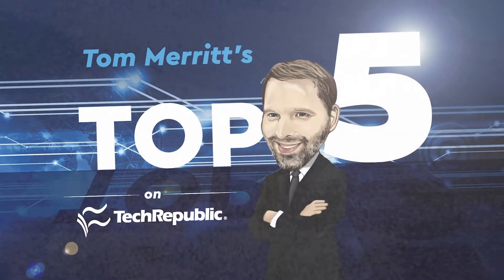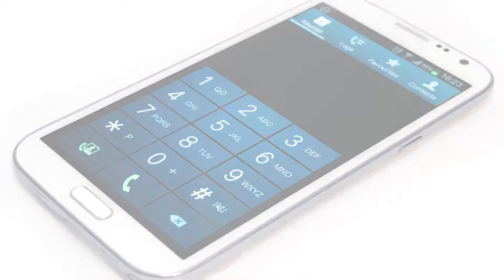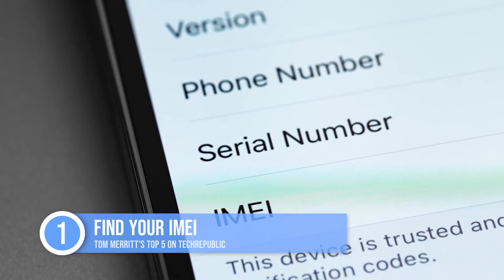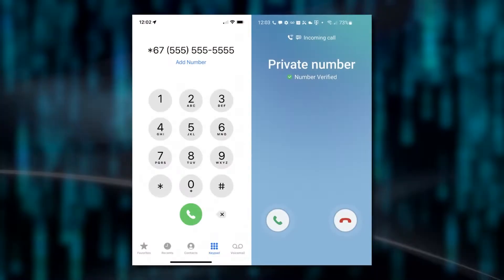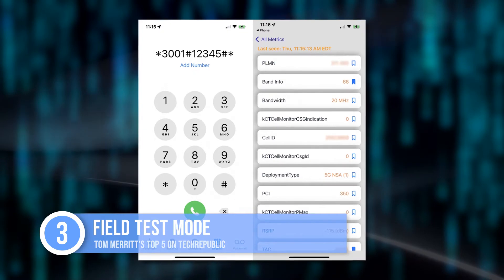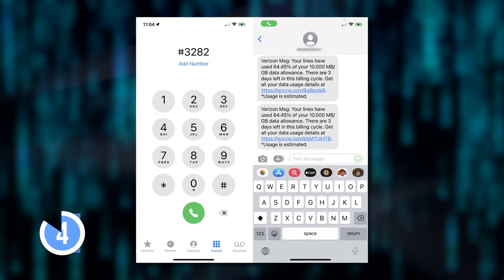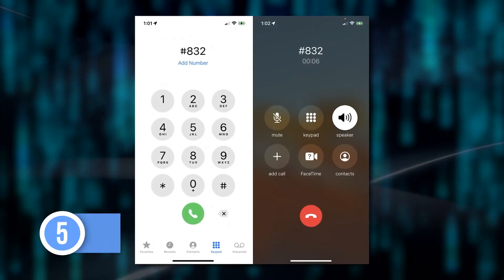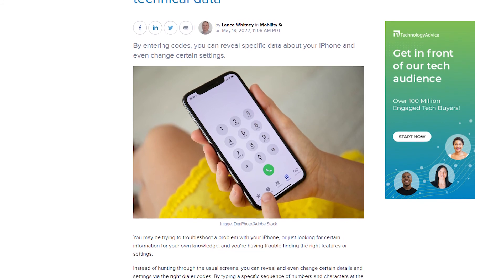Top 5 iPhone dialer code tricks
Tom Merritt highlights five ways you can use dialer codes on your iPhone to obtain useful and hidden information.